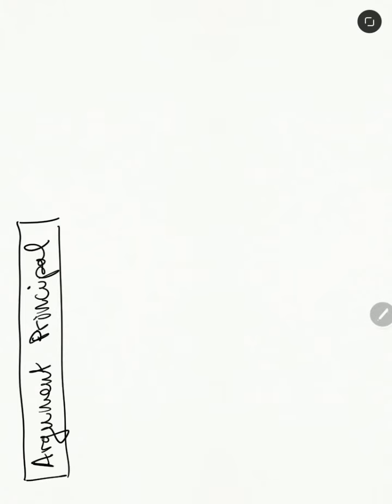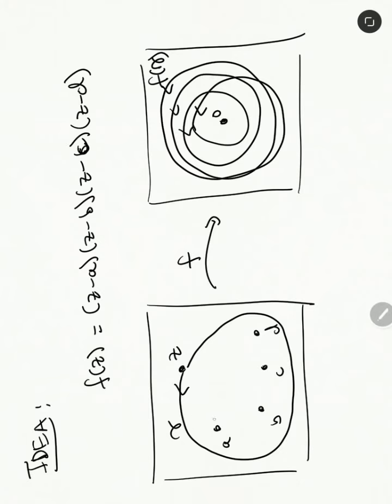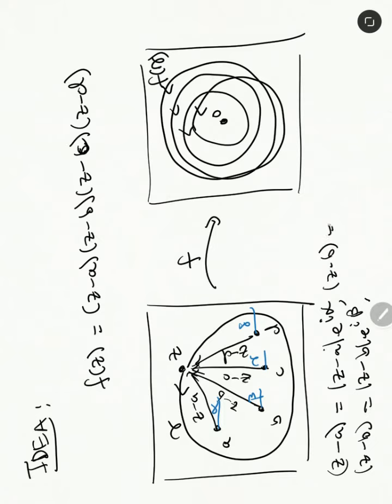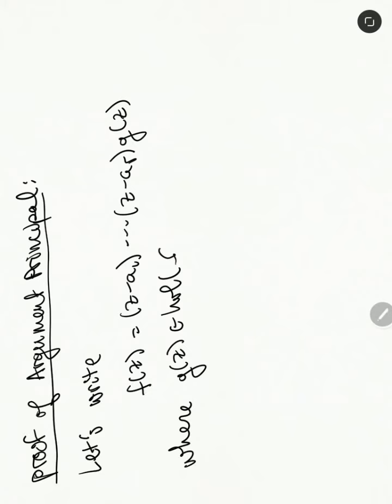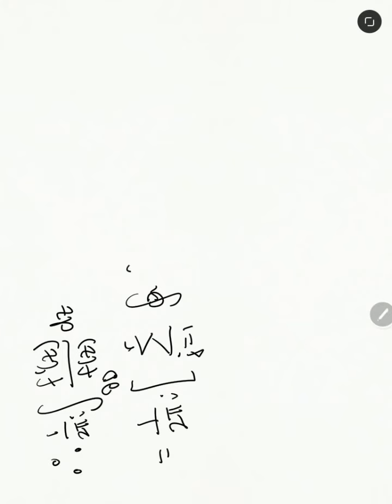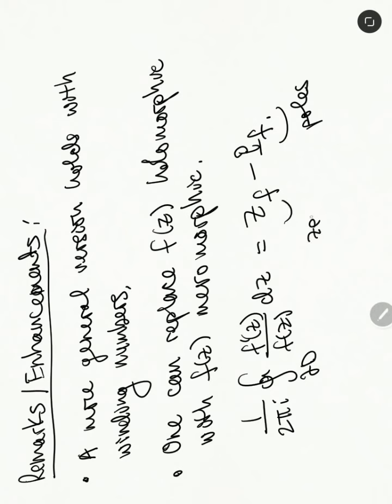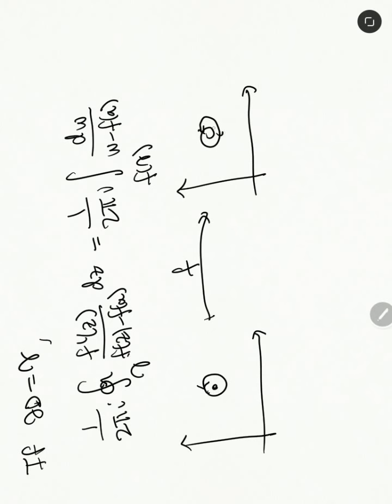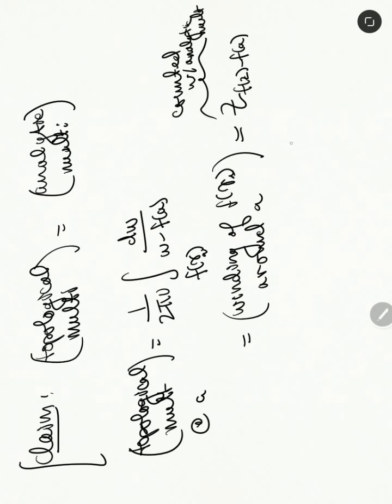MATH 331: Topological Stuff - part 3 - The Argument Principle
The Argument Principle allows us to count the number of zeros and poles a meromorphic function has inside a given region.  Using this, we can define a notion of topological multiplicity which is actually equal to the "analytic multiplicity".